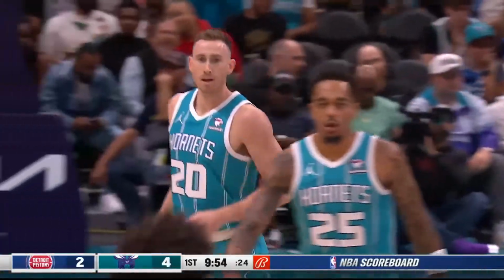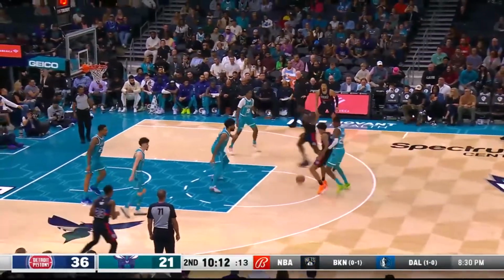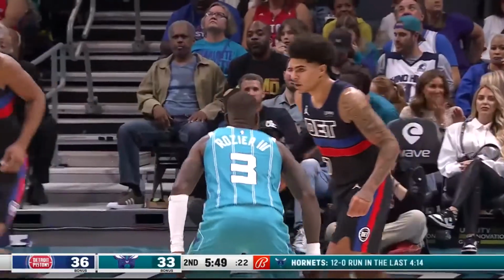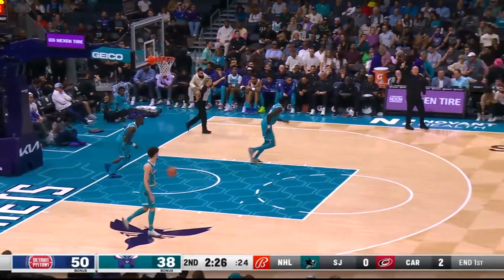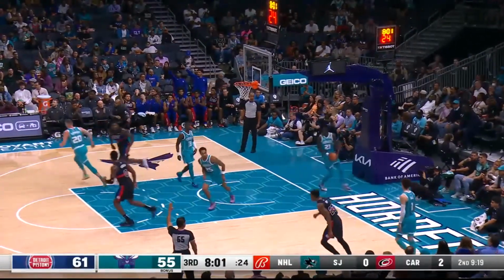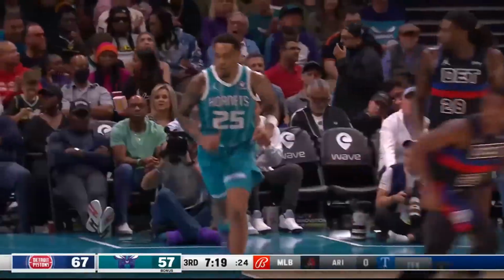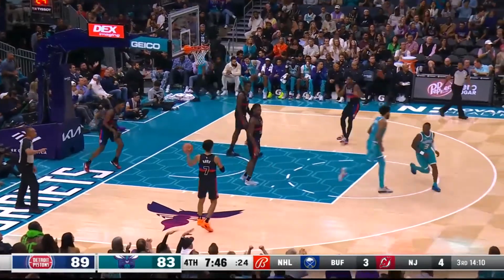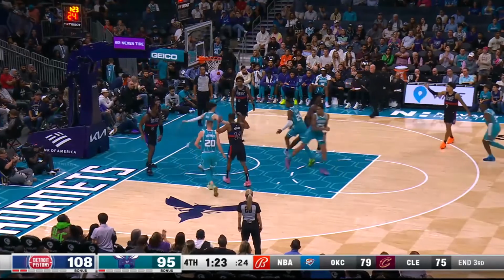Charlotte Hornets vs Detroit Pistons Full Game Highlights | Oct 27 | NBA Regular Season 2023-24